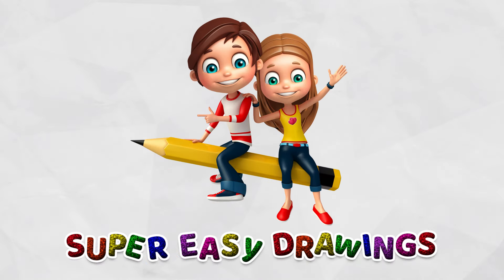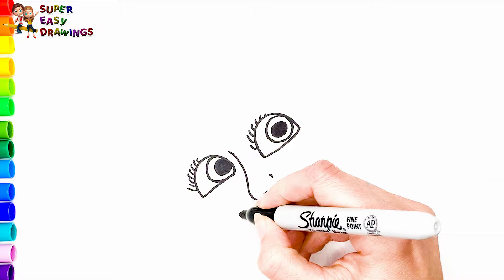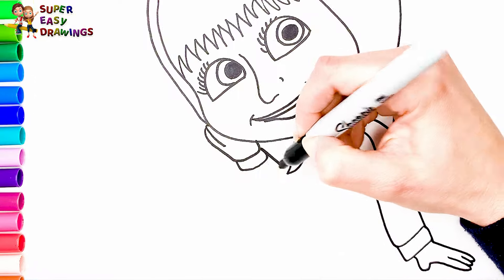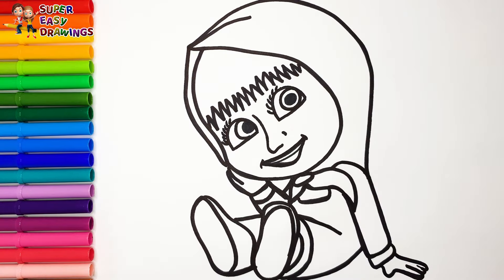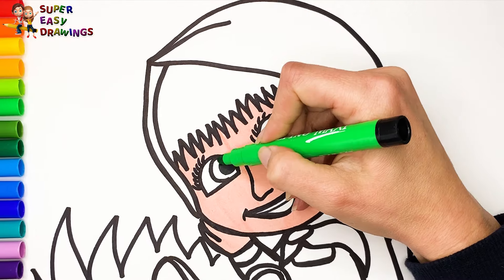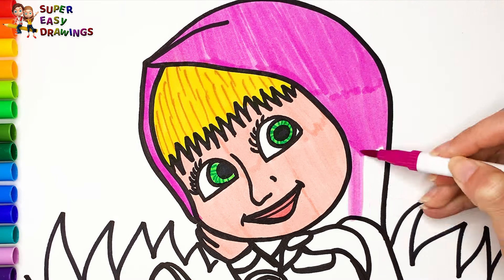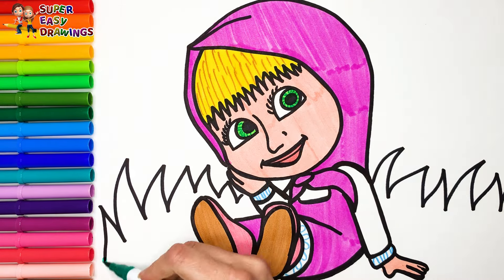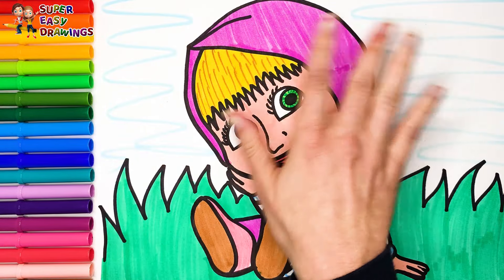Draw and Color Masha from Masha and the Bear 👧🏼🐻 Drawings for Kids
Hi Everyone,
In This Video I Show You How To Draw and Color Masha from Masha and the Bear 👧🏼🐻.
Follow My Step By Step Drawing Tutorial And Make Your Own Masha Drawing Easy!